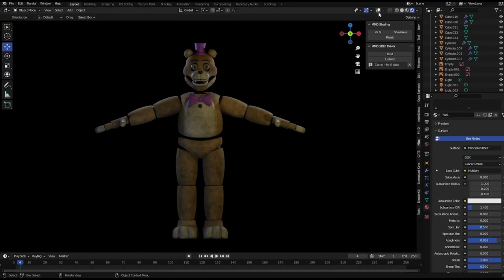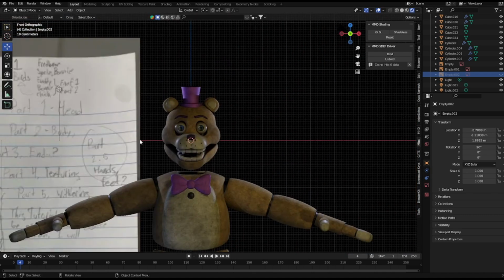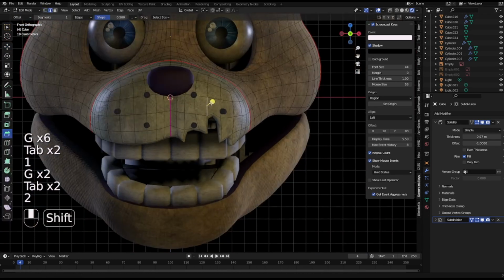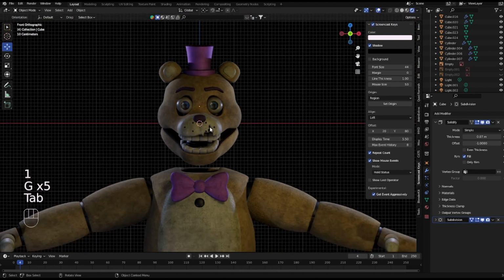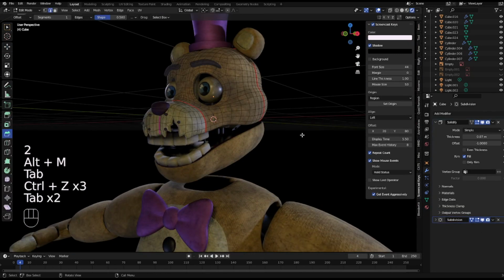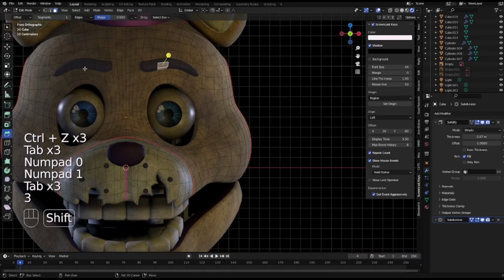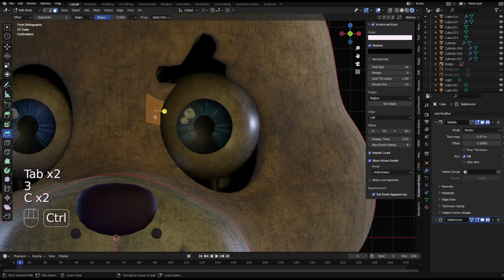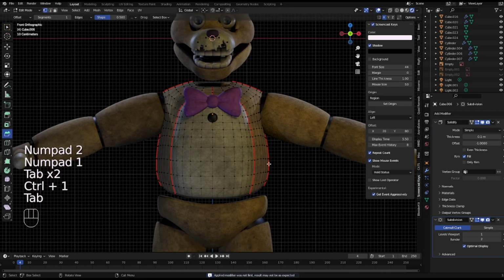FNaF Withering Tutorial! (Blender)